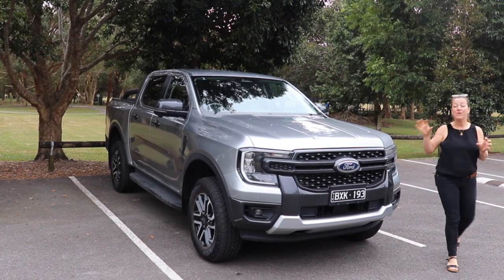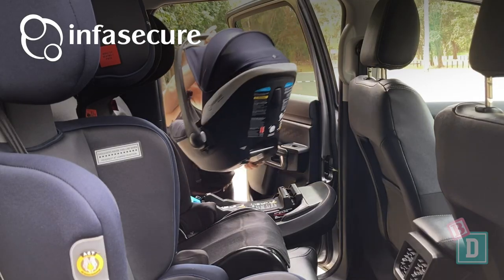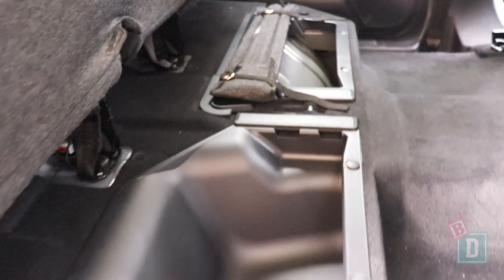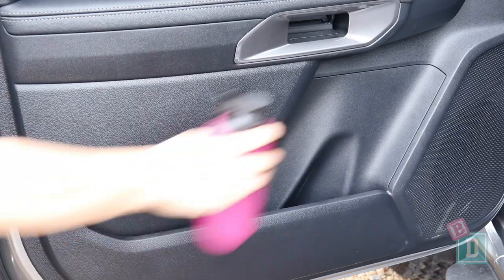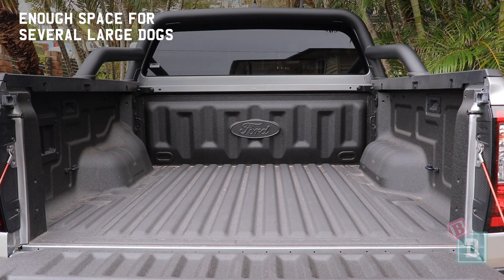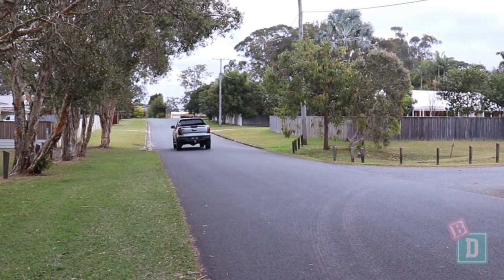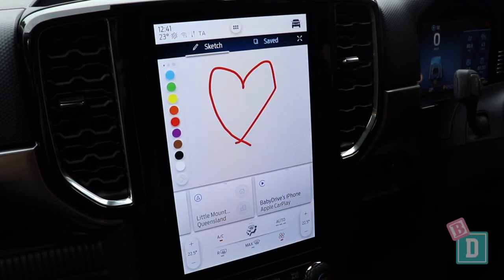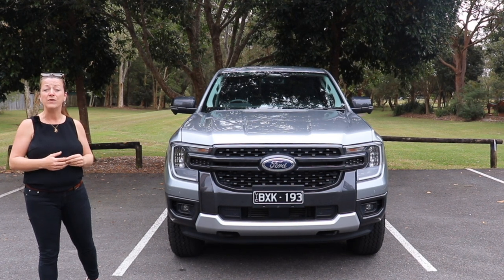2023 Ford Ranger Sport review – BabyDrive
I am testing the BRAND NEW 2023 Ford Ranger Sport Double Dab Ute it is the second from top spec model with a 2litre diesel engine, let's get straight into it and  put it through our BabyDrive testing! Let's take a look at how it gets on as a BabyDrive…